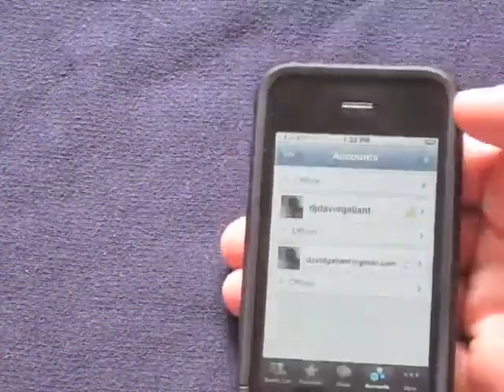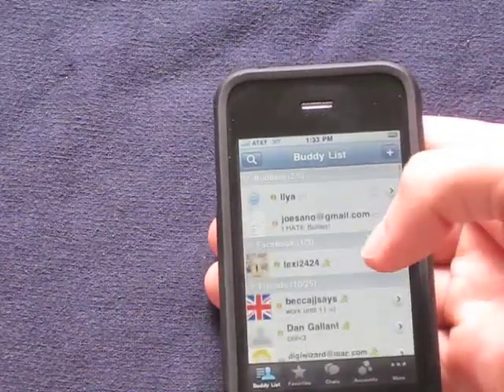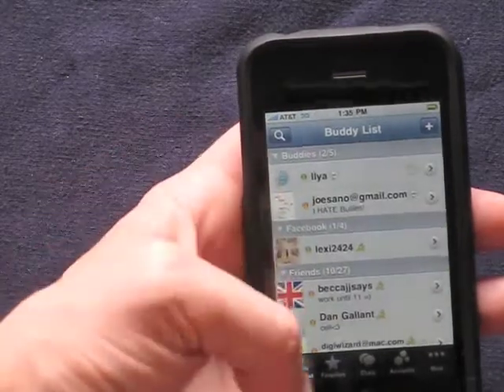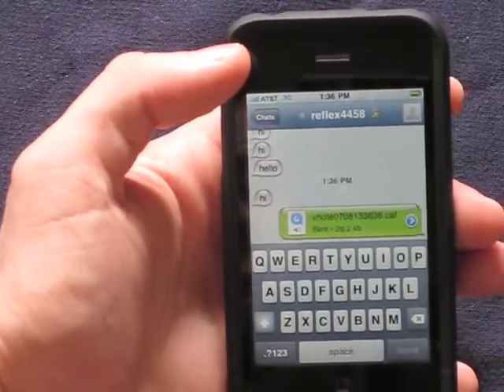BeeJive IM Demo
iPhone 3.0 Demo video